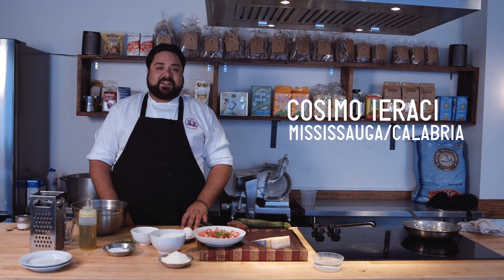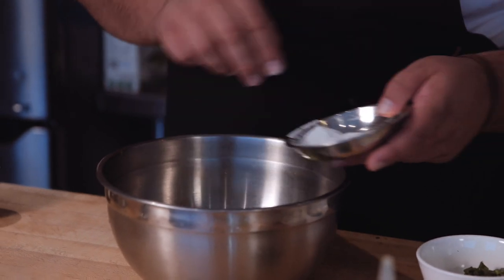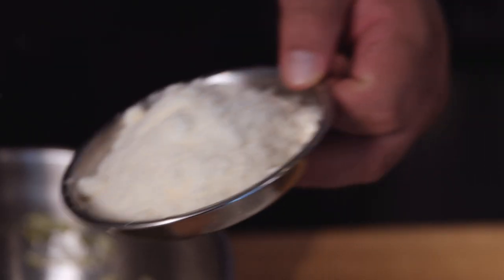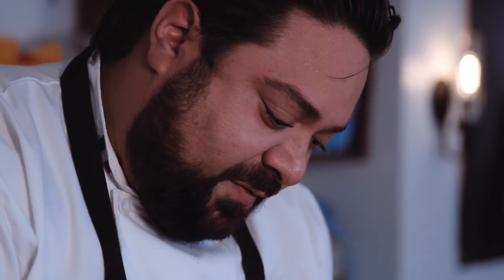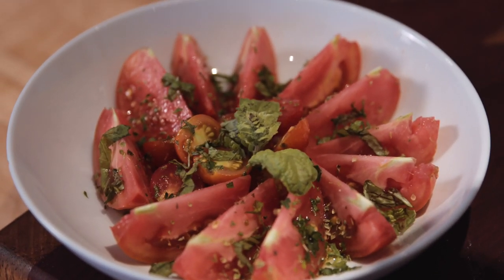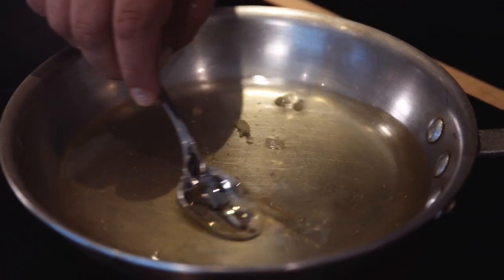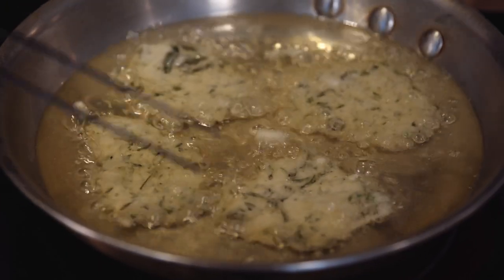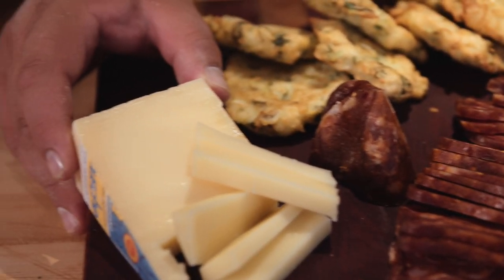Pitelle (Fried Zucchini Fritters) by chef Cosimo Ieraci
Chef Cosimo Ieraci shares his family’s recipe for an old Calabrese classic, Pitelle (Fried Zucchini Fritters).